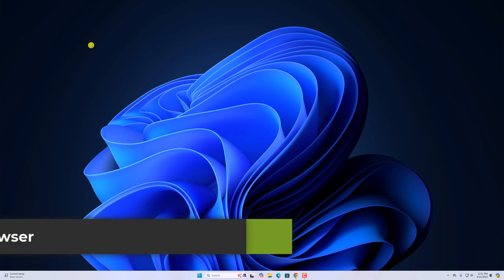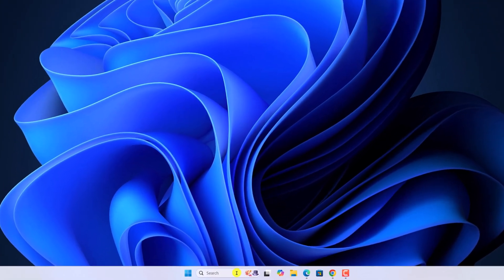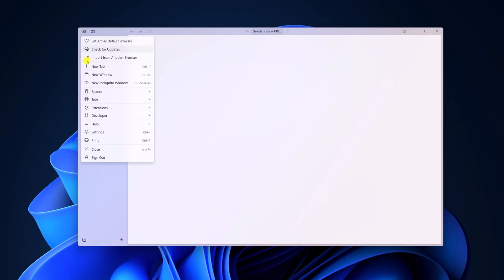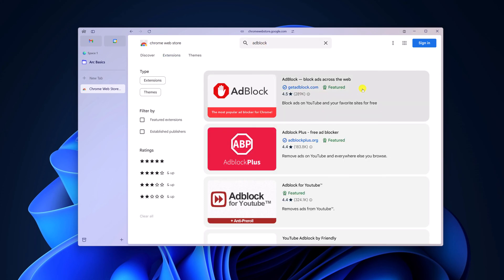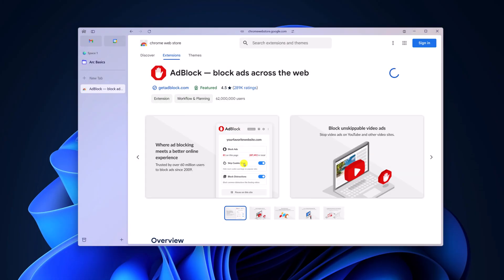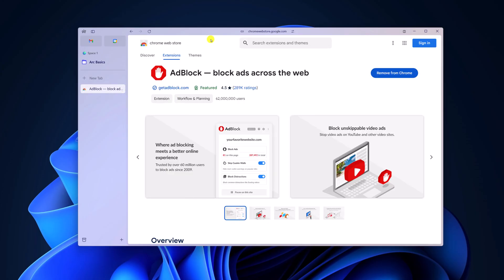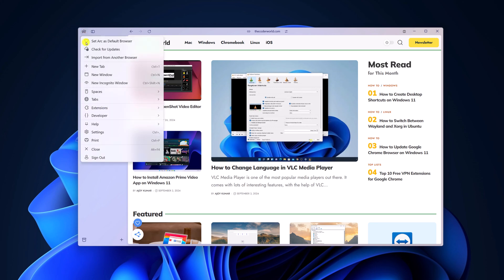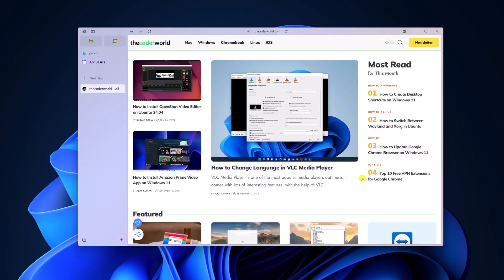How to Add AdBlock in Arc Browser on Windows 11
In this video, we are going to learn how to add AdBlock in the Arc Browser on Windows 11. Did you know you can also block ads on the Arc Browser? To do that, you need to use a Chrome extension. Here's how you can install and use AdBlock.